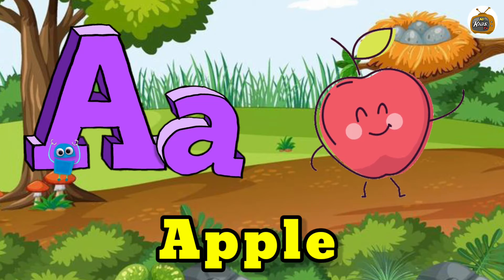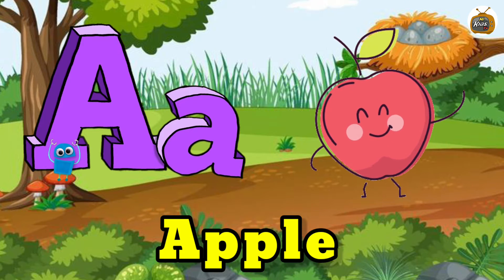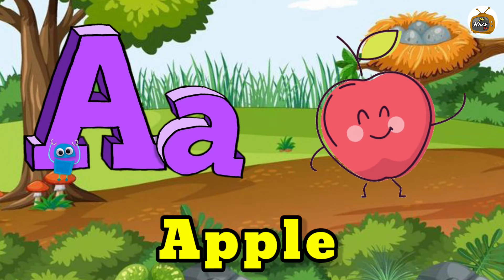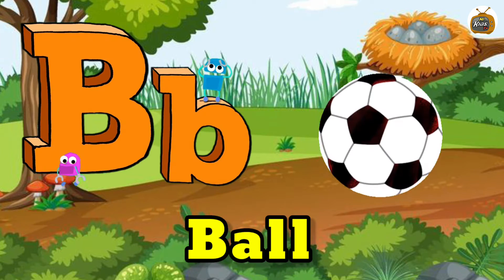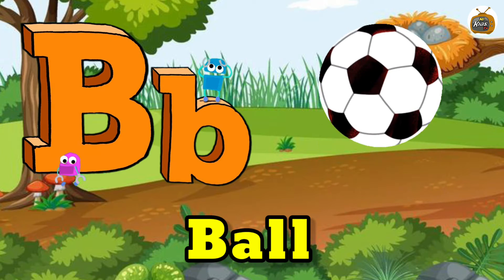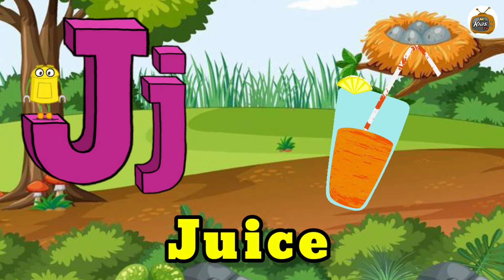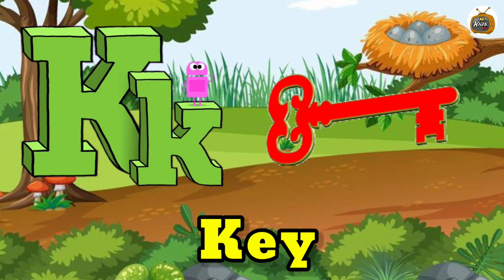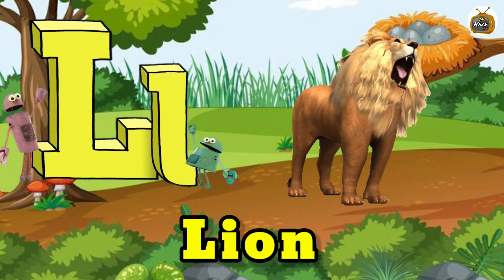apple | a for apple | a for apple b for ball | alphabets | phonics song